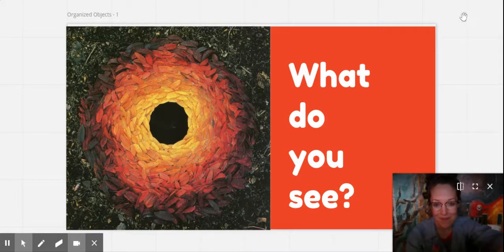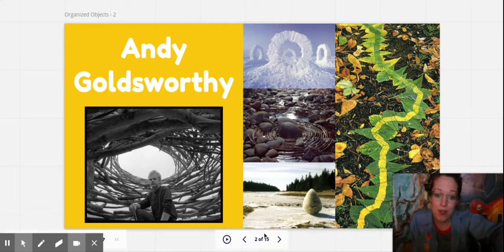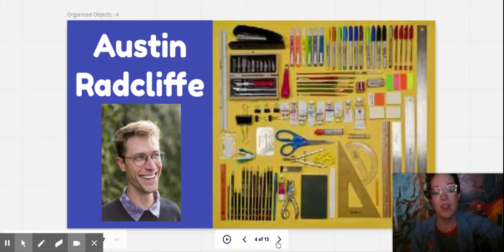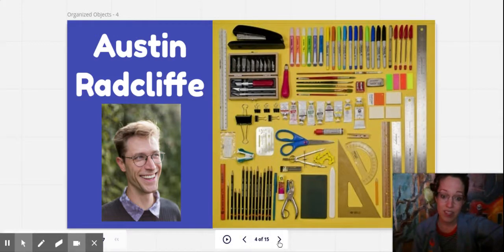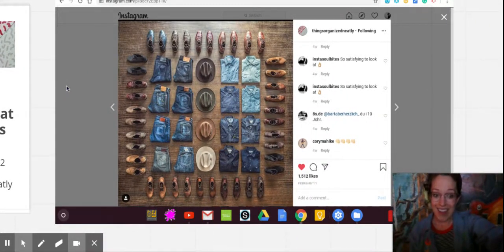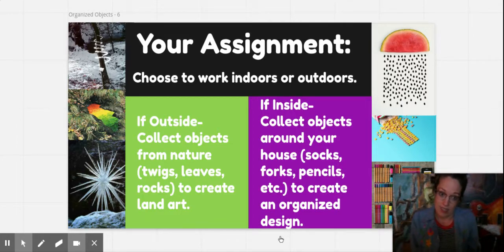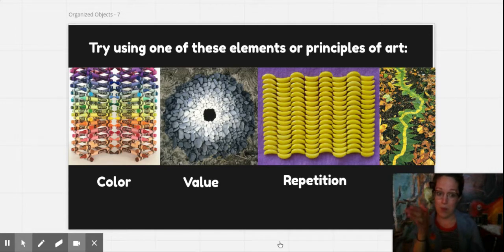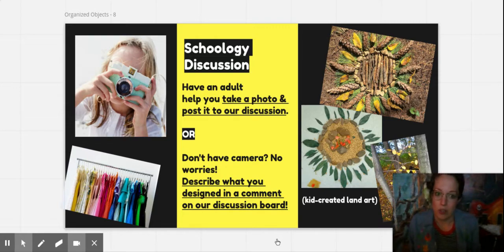1st & 2nd eLearning: Organized Objects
Created for First and Second Grade KID-artists.
Featuring the work of Andy Goldsworthy and Austin Radcliffe.